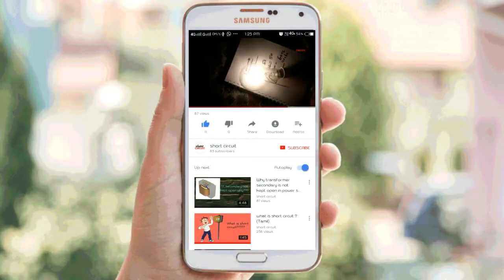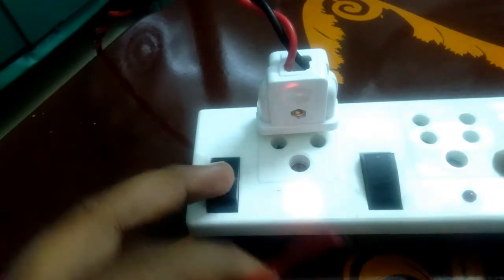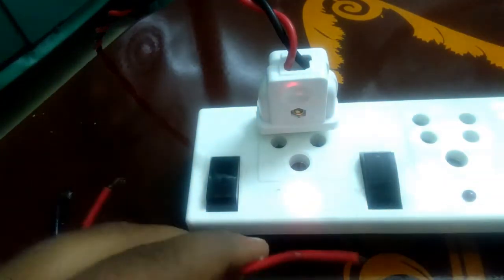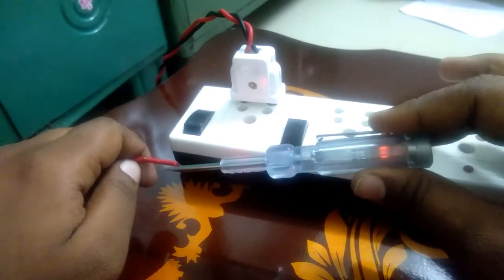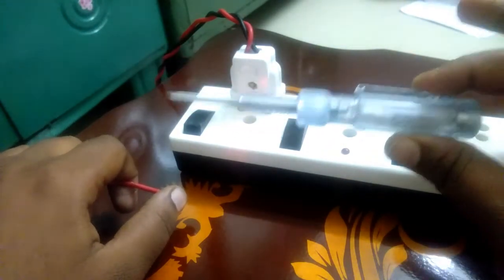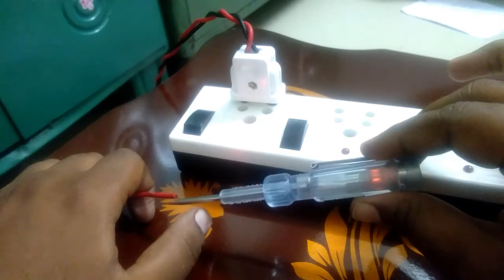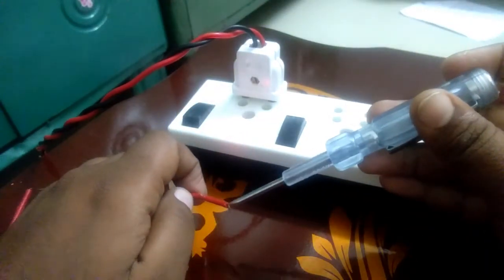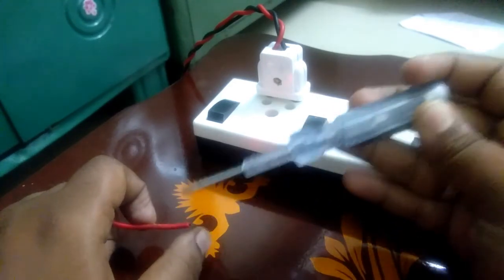Can we touch 230v supply (Tamil)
how the electricity is flowing through the body

0:00 / 7:31

Suggested: Why we can't store AC in batteries (tamil)
0:06 / 9:46